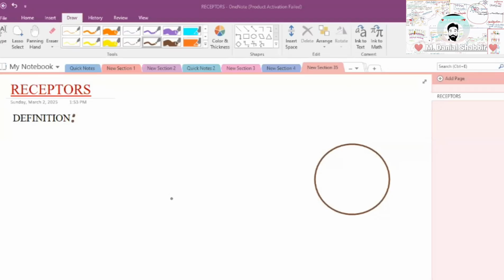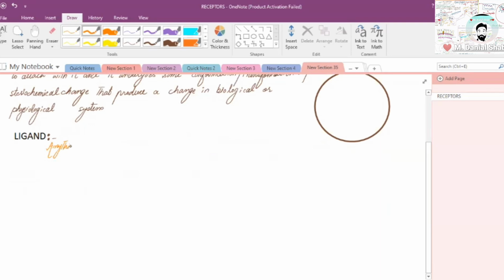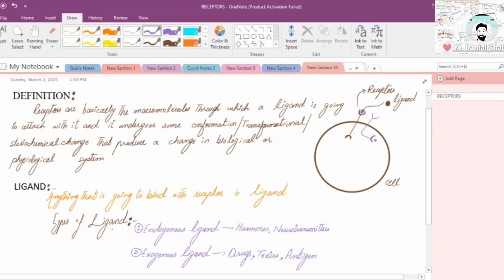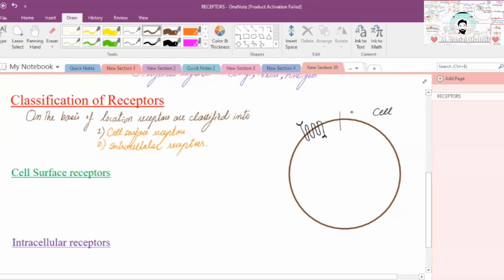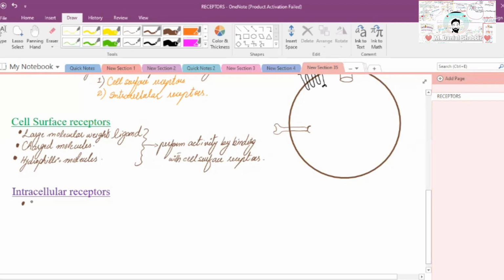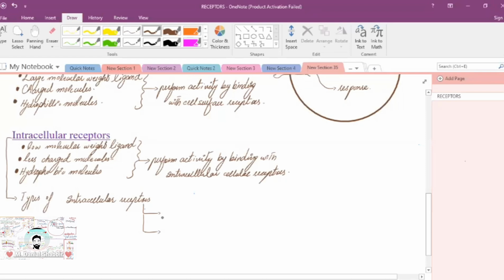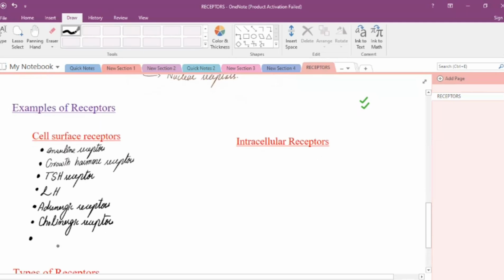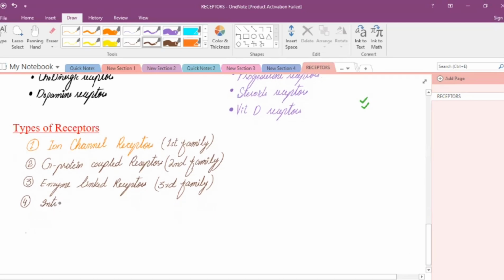Introduction to receptors| Pharmacodynamics| M. Danial Shabbir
Introduction to receptors
Pharmacodynamics
M. Danial Shabbir